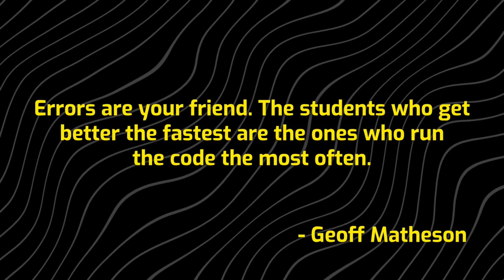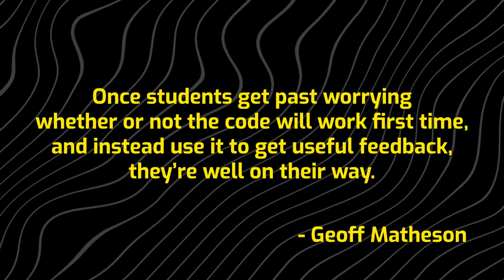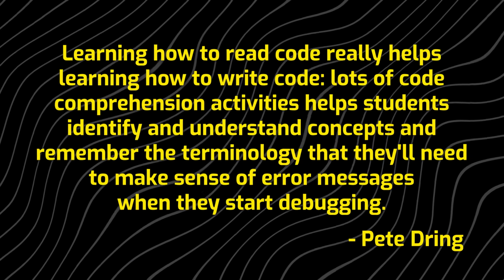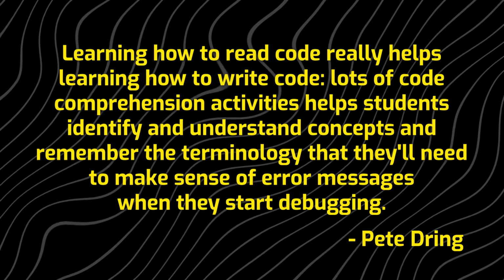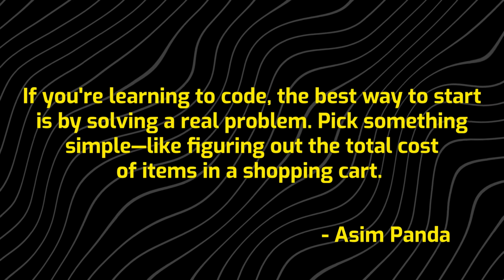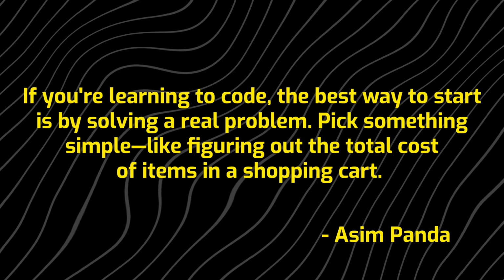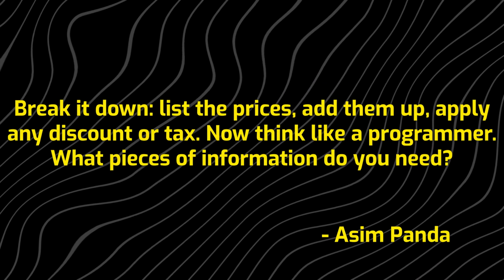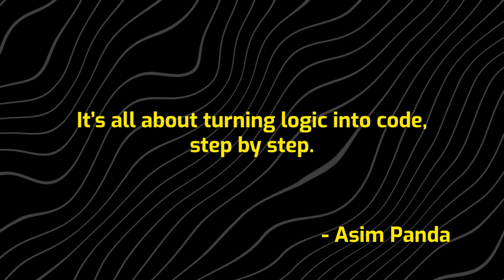Teacher tips: How to teach programming in your classroom? | Hello World Podcast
Looking for tips on how to teach programming in your classroom? Our Teacher tips can help ✨

In this episode of the Hello World podcast, we talk to four passionate educators from across the world, who share practical tips and real-world examples to help you teach programming to your students.

🎙️ Whether you're new to computer science or looking to expand your impact, this episode is packed with valuable insights.

Read the latest Hello World Magazine for more tips on integrating CS across the curriculum

Chapters
00:00 Introduction
00:36 Dorian Love, a IT and English teacher in Johannesburg, South Africa
00:49 Laura James, a learning manager at the Raspberry Pi Foundation in Cambridge, UK
01:05 Ethel Tshukudu, an assistant professor at San José State Univeristy, USA
01:30 Ben Schafer, professor of computer science at the University of Northern Iowa, USA
01:47 What to do if you've been asked to teach programming with little to no experience?
05:49 How to teach students with different levels of knowledge?
08:52 How to help students transition from block-based to text-based programming languages?
12:12 Three tips to engage your students when teaching programming?
29:06 Outro